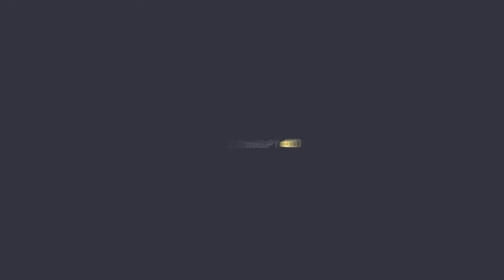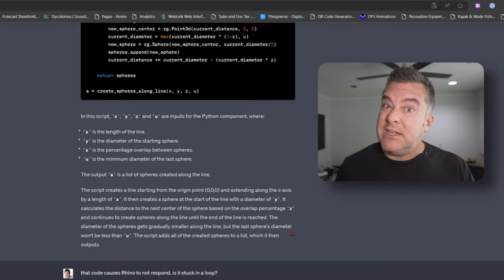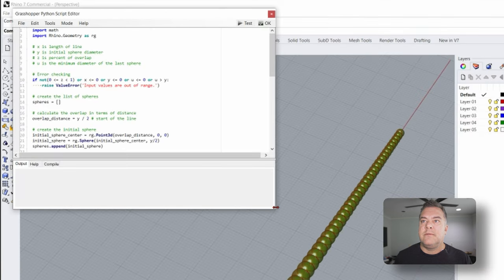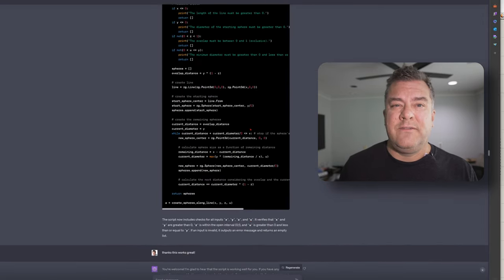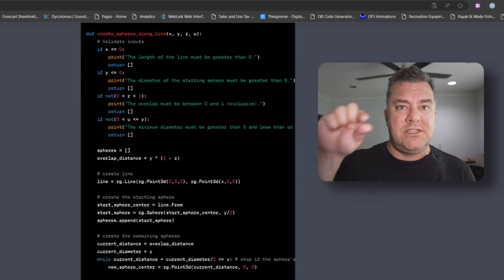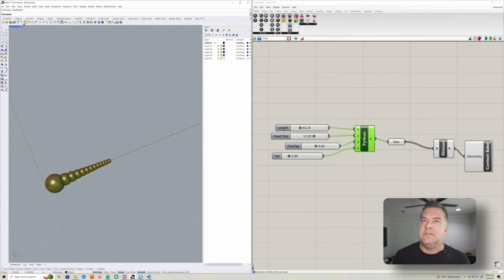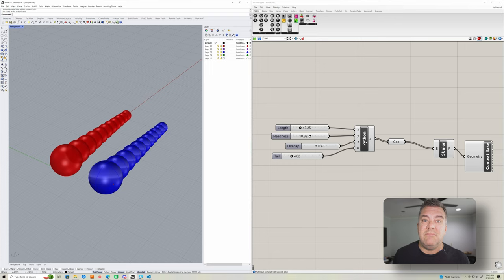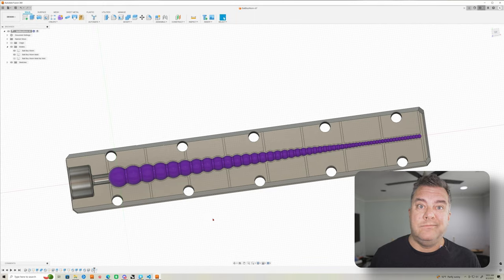AI lure catches fish!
Signup for a chance to win a bag of AI worms!

Chapter Markers:
0:00 - Intro
0:49 - Programming Python with ChatGPT
3:43 - Implementing code in Rhino / Grasshopper
5:13 - Pit Stop in Fusion
5:54 - Let's see it in action!
8:23 - Giveaway!